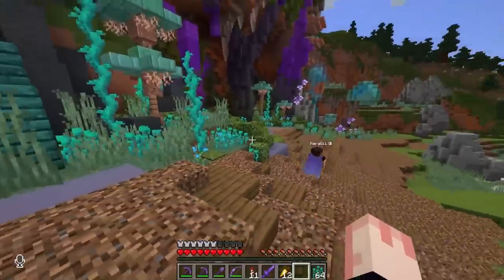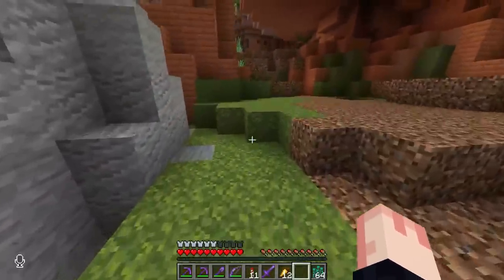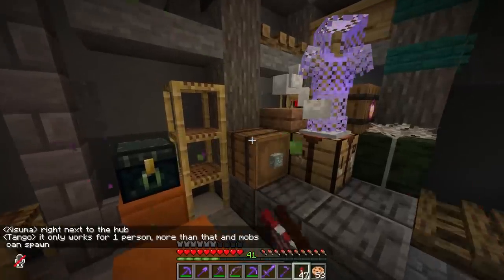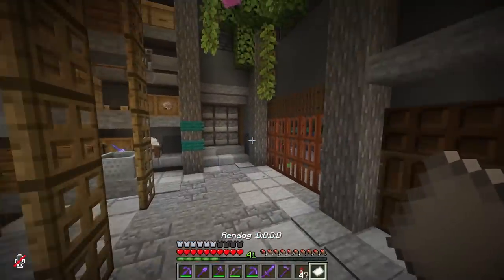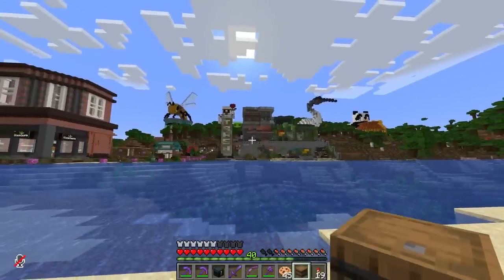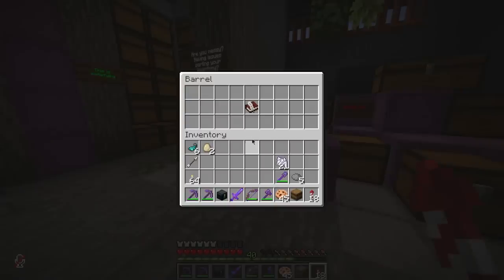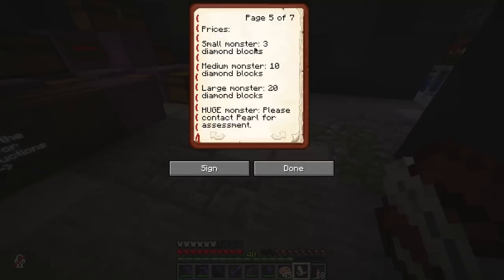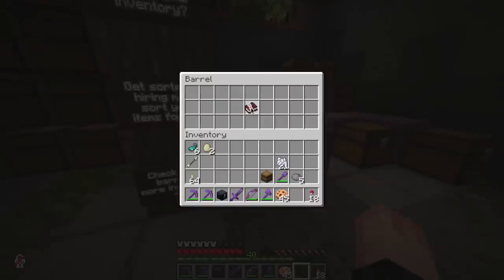Hermitcraft 9: Episode 12 - It's Fancy PORTAL Time!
In this episode of Hermitcraft, PearlescentMoon expands the mega base with a new addition of a huge, fancy portal! With the first proper portal made in the season for me, I had to go BIG.
Later on, we also catch up with Keralis and release a new service offered to the Hermits in our Trashy Shop!